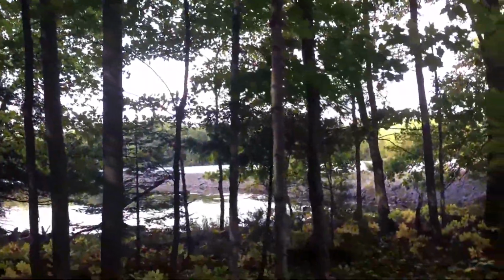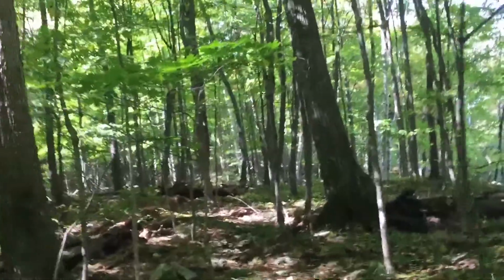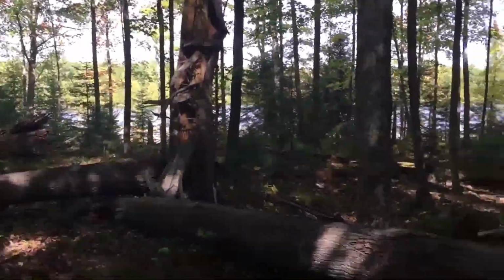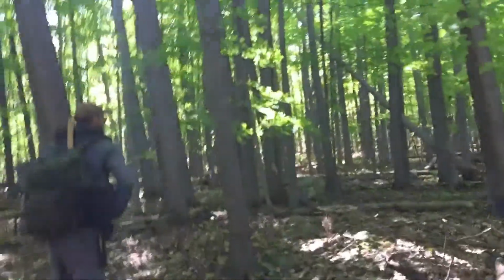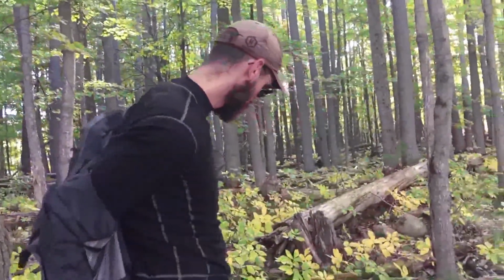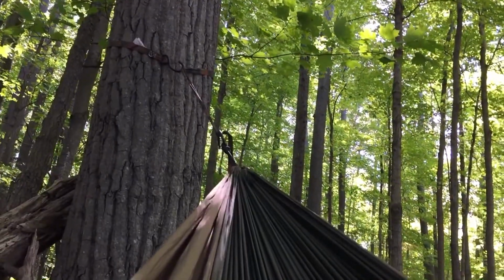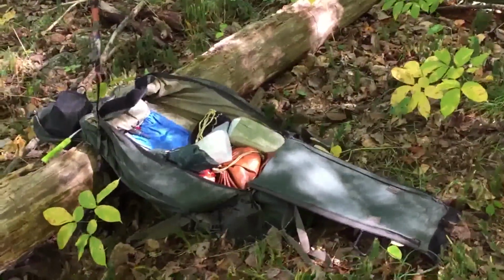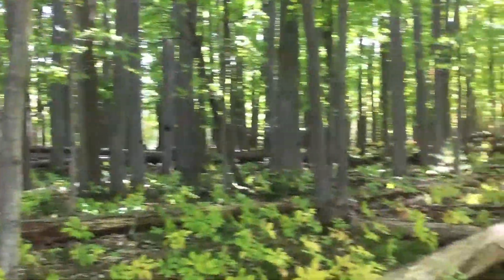Morris Island Hike with Bushcraft North East...Part 3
We head out to a local conservation area for a daytrip.
It was an awesome time and I'd like to thank Bar for traveling all that way to my neck of the of the woods.
It was an epic day my friend! :)